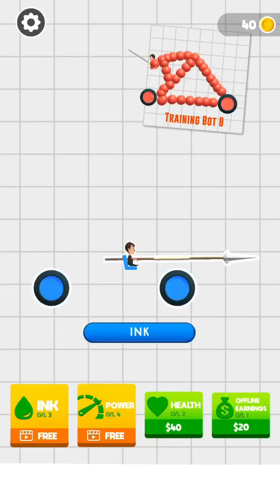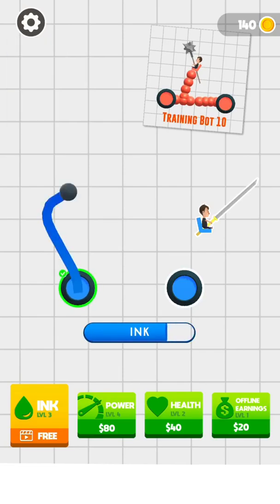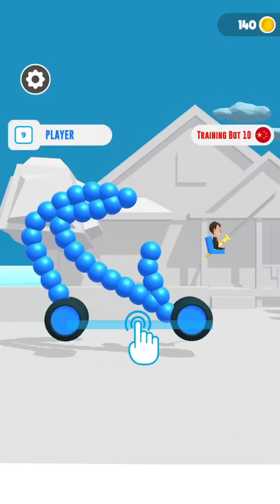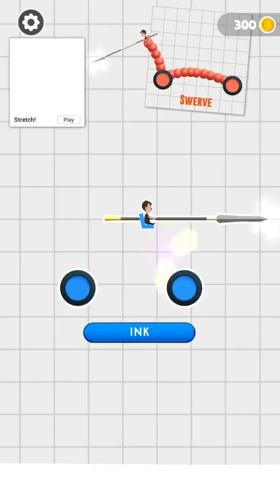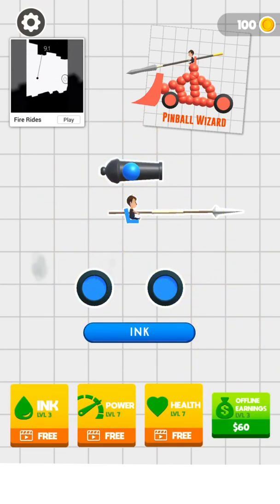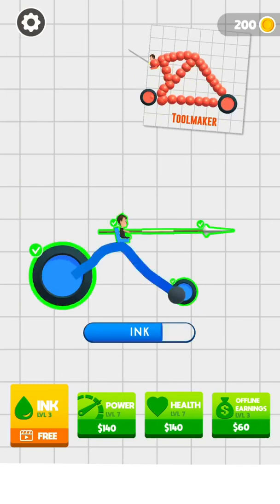Modernizing jousting in this cool game #2